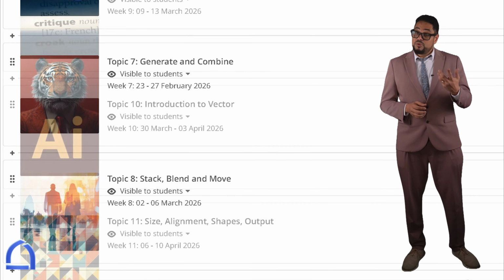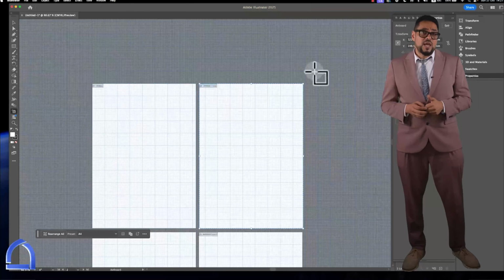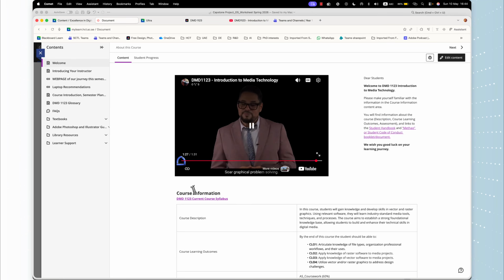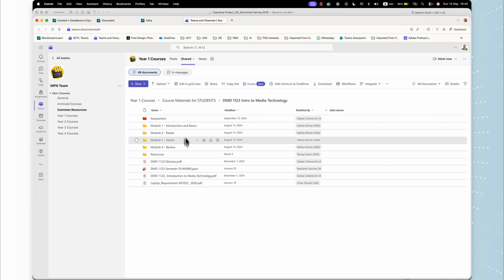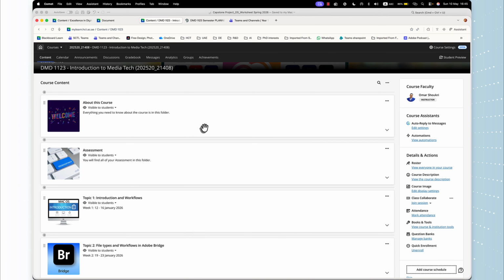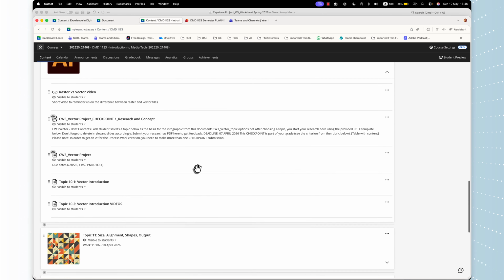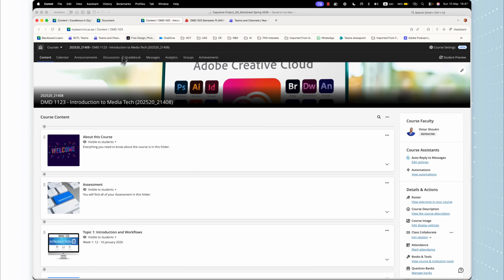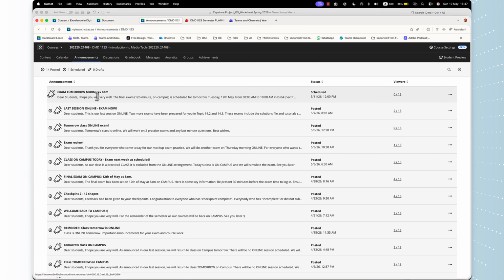BBL LMS course design example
This video walks through the design of an LMS course in media technology, including module layout, assessment rubrics, grading schemes, and curated assets, illustrated with Adobe Creative Cloud essentials.